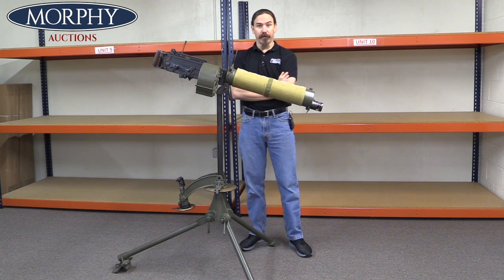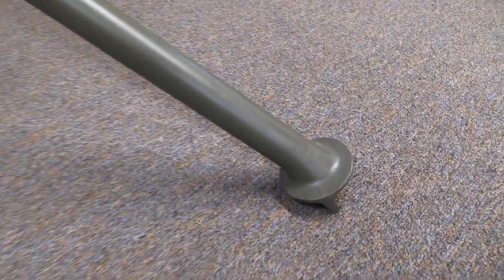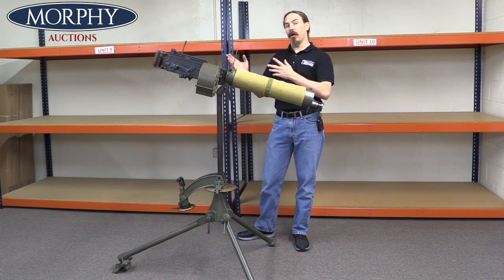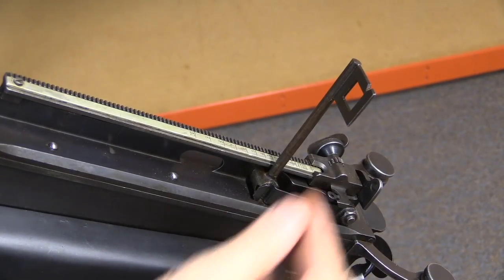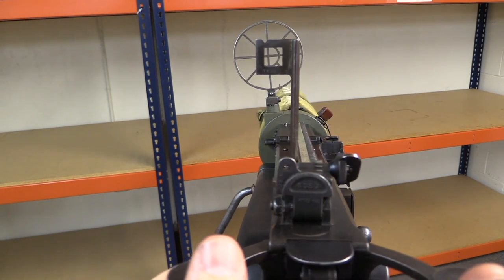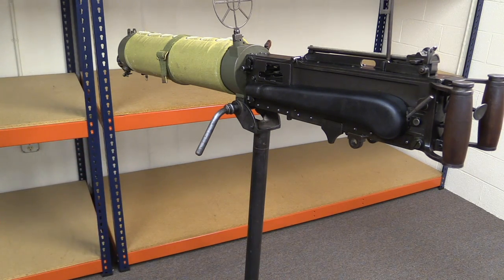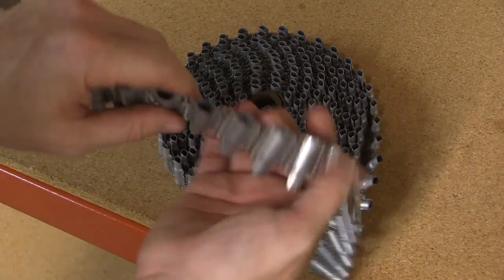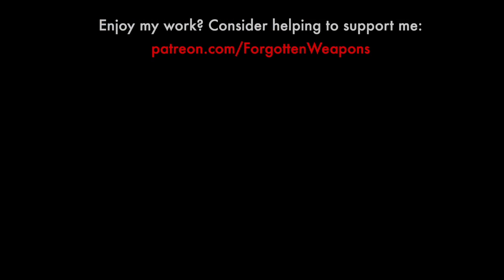Turkish Vickers: A Gun With All the Widgets!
During World War One, the Ottoman Empire would join the war on the side of the Central Powers, in part because of a decision by the British Navy to seize a pair of battleships under construction for the Ottomans in the UK. This also caused the Ottoman military to adopt the 1909 Maxim as their standard machine gun, purchasing them from DWM in Germany. Once commercial sales ended in 1916, they would continue to use German MG08 and MG08/15 machine guns provided as military aid.

When World War Two broke out, England (and Winston Churchill personally) very much wanted to avoid a repeat of the the previous war. In an effort to build an alliance with Turkey, they provided nearly 1200 like-new refurbished Vickers machine guns to Turkey.

The Turks had outfitted their previous inventory of Maxims with an assortment of accessories, and these were added to the new Vickers guns. In addition to being rechambered for the 8x57mm Mauser cartridge, Turkey added antiaircraft sights, ZF12 optical sights, and MG 08/15 drum brackets, and completely rebuilt the tripods to make them more stable and add antiaircraft capability.

Forgotten Weapons
6281 N. Oracle #36270